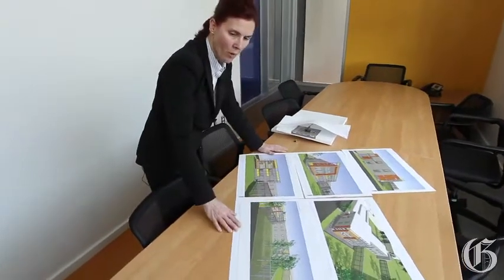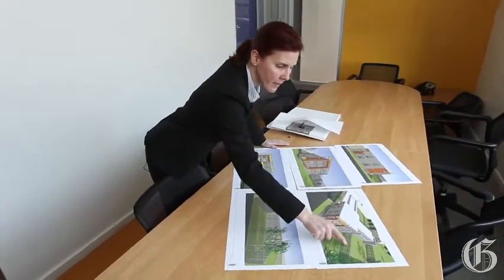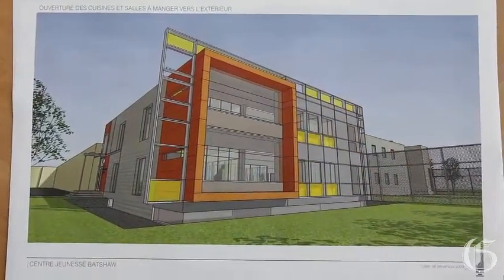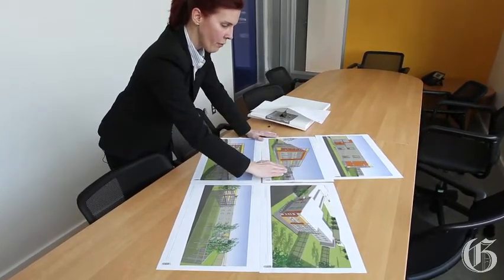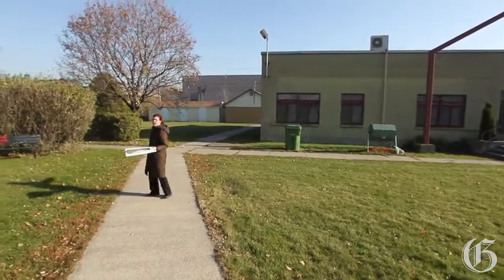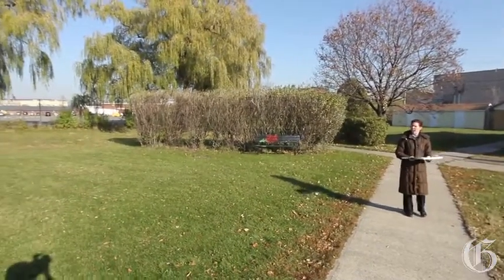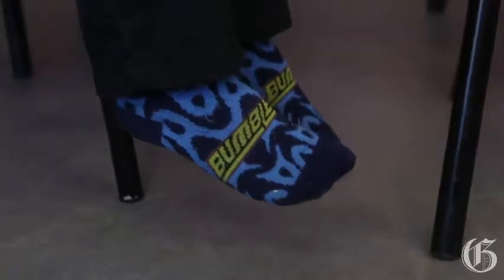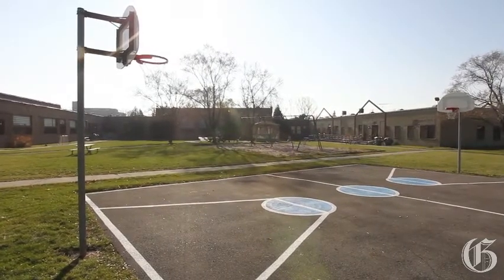Batshaw youth services looking to build a new wing in Dorval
Linda Corbeil director of finances and administrative services at Batshaw explains on Monday November 19, 2012 the plans for the new youth wing. (Pierre Obendrauf / The Gazette)